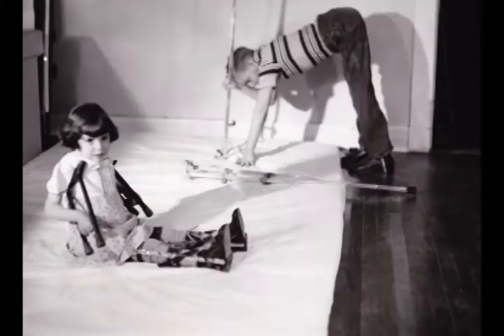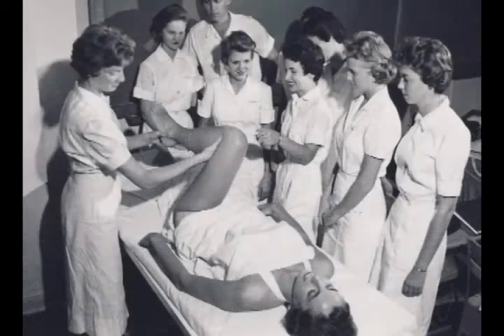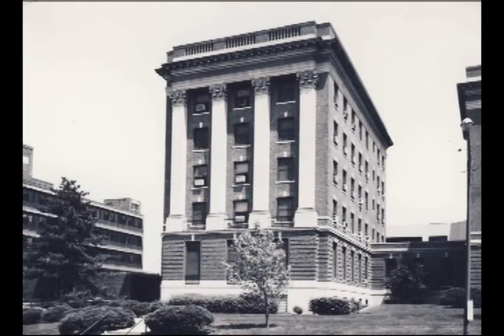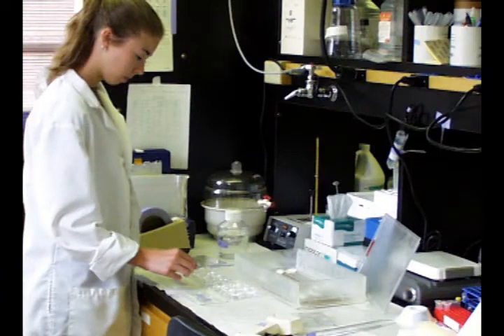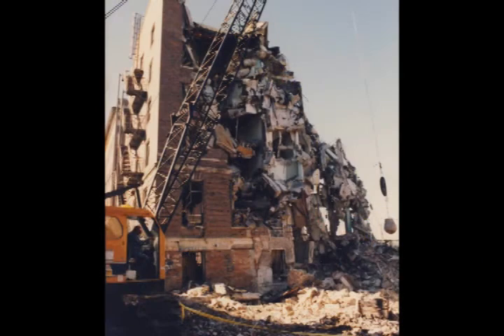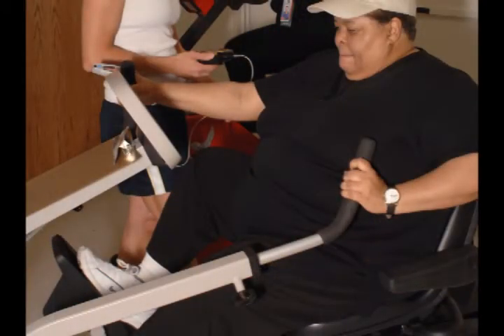History of KU department of Physical Therapy